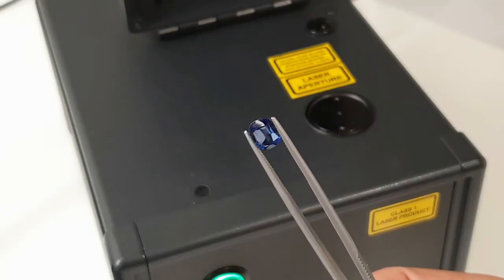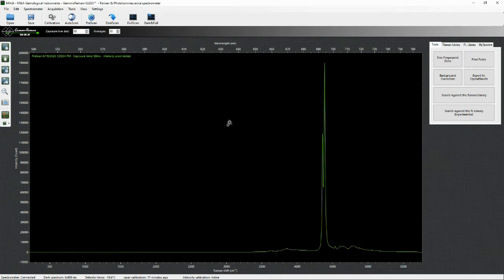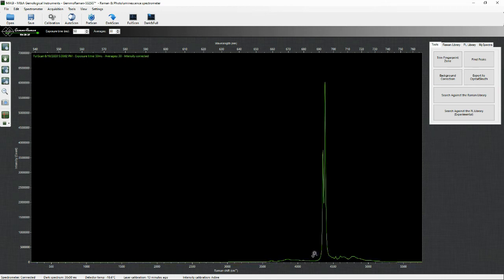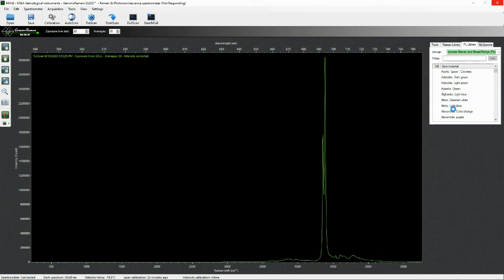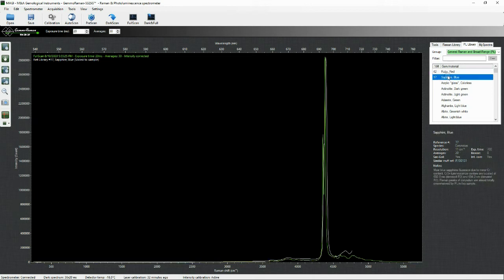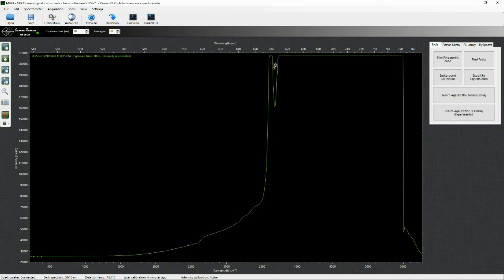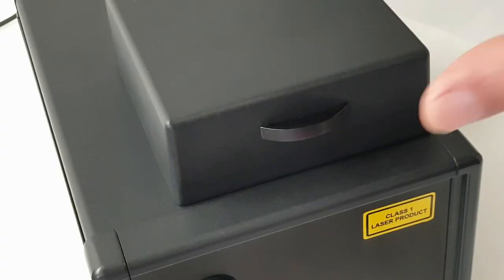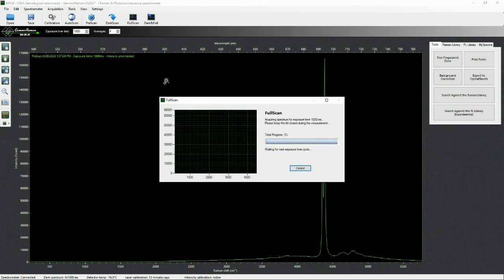3 - Photoluminescence scanning